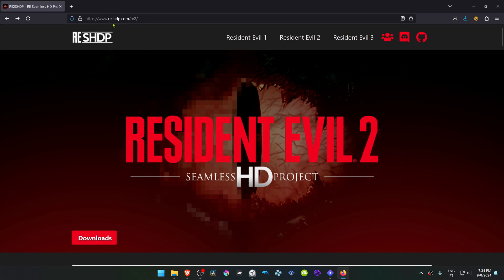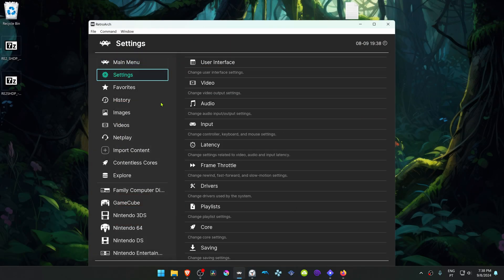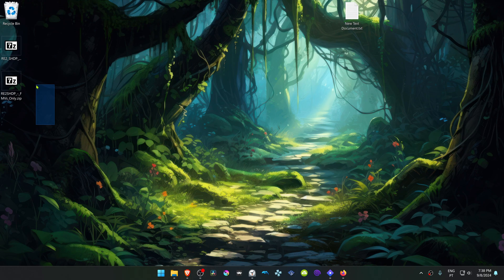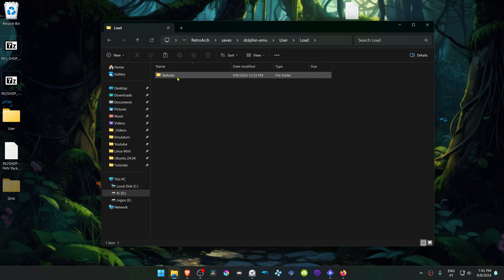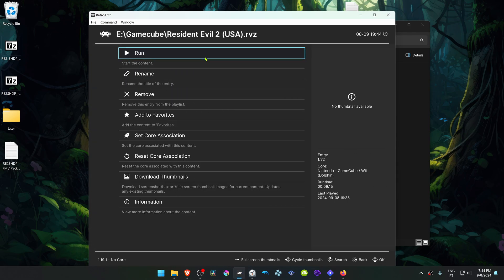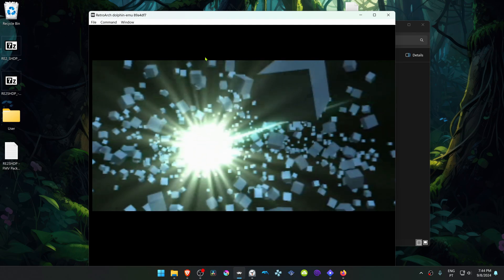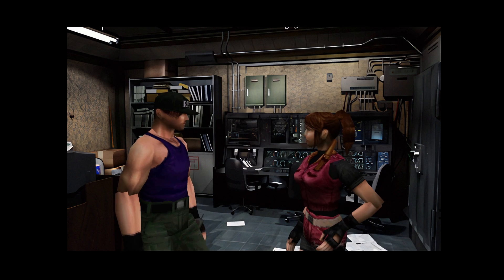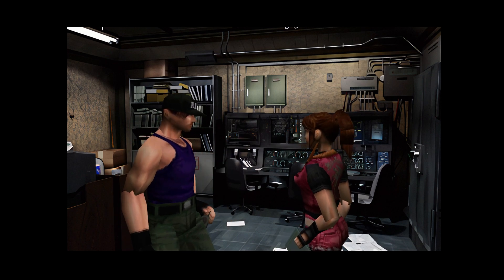How to Install Resident Evil 2 Seamless HD Project in Dolphin in RetroArch (GameCube Emulator)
Seems like some textures are not loading at all. I have no idea why.

🖥️PC Specs:
CPU: Intel(R) Core(TM) i5-10400F CPU @ 2.90GHz
RAM: 16GB
GPU: NVIDIA GeForce GTX 1660 SUPER